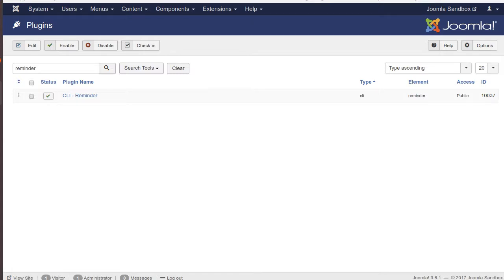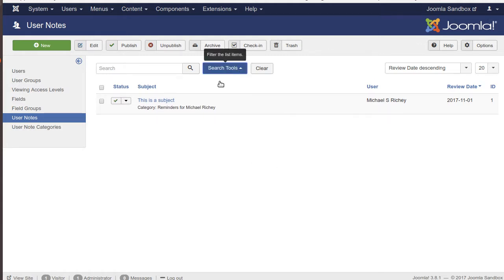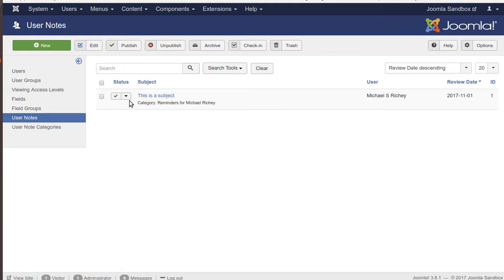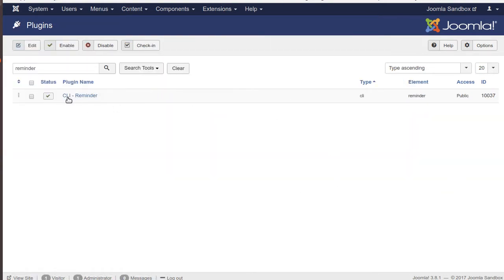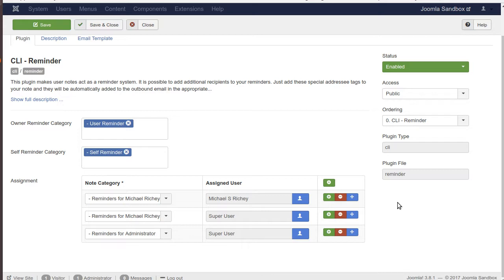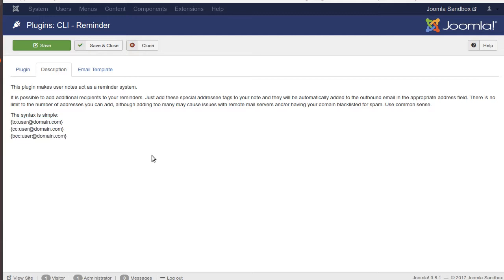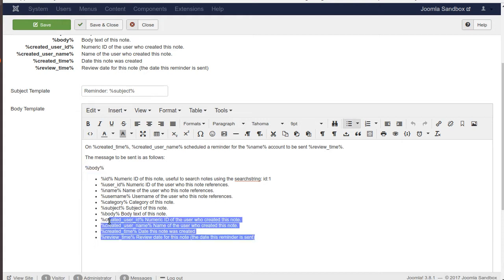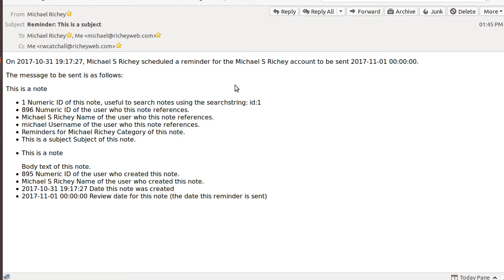CLI - Reminder Demo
The RicheyWeb CLI - Reminder plugin for Joomla brings email reminder capability to the Joomla User Manager.  Notes created in designated categories can trigger reminder emails sent on the review date in the note - to configured recipients.